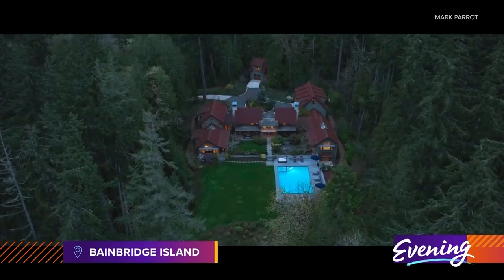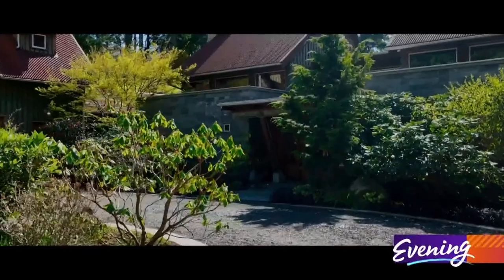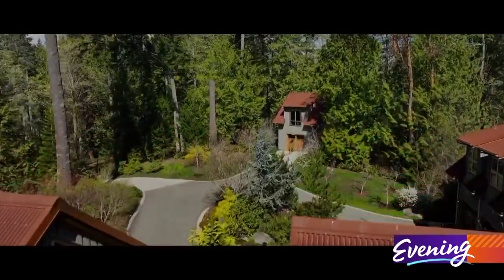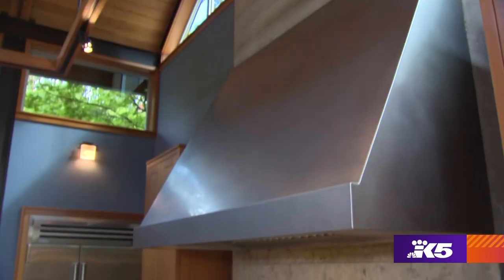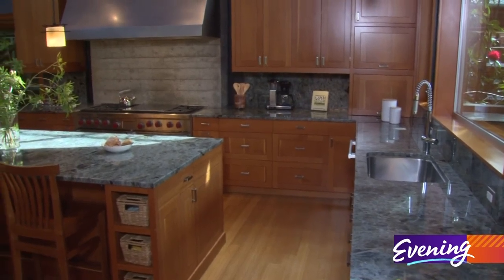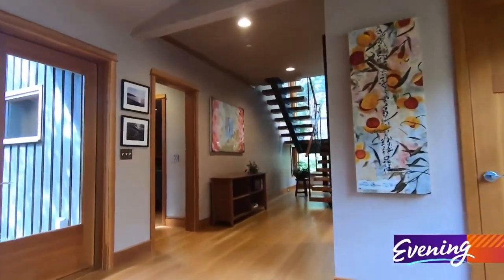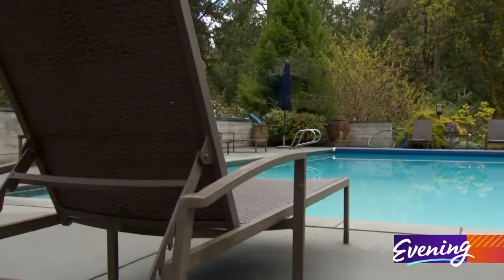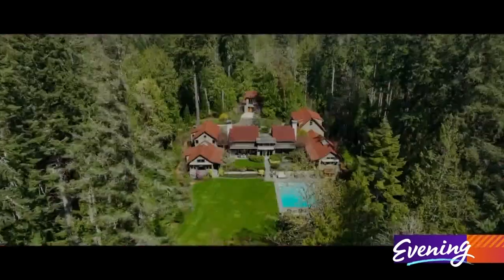Escape city life for laidback luxury living on Bainbridge Island - Unreal Estate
About 10 minutes from the Bainbridge Island ferry, there's a home for sale that looks and feels more like a resort than a house.

"The first time I drove up to this I really felt like it was like Alderbrook Lodge (Resort). It has that same sort of feel; the stone and the wood and the concrete and the fir where it's just this warmth that it creates and exudes. It's seriously like something I've never seen," said Michele Schuler, broker for Realogics Sotheby’s International Realty.

Built in 2008 with the best tradesman and materials of its day, the napa farmhouse-inspired estate is truly one of a kind.

“The kitchen is unbelievable. From an entertaining perspective, you've got a huge Wolf range with a custom hood above that. You've got all Miele appliances throughout. You've got separate islands."

Just off the kitchen is a room that's as big as its name.

"The great hall is absolutely phenomenal. So again, two-story ceilings, clerestory windows board-formed concrete over the fireplace, custom mantel, beautiful fireplace that's got cannonballs that are these great elements that just light up. So it's truly the heart of the home," Schuler said. "There's dual sets of Nana doors that open up and create that indoor-outdoor environment because it wants to invite you outside into the beauty of the nature."

At over 7000 square feet the home has plenty of spaces to retreat.

"The east wing is actually the kid's wing or guests wing, depending on your use.
The two additional bedrooms have lofts and walk-in closets and en suite bathrooms so you just have really their own retreat on that side," Schuler described. "The primary bedroom is truly a sanctuary of its own. It creates its own wing of the home. You've got a sitting area, the primary bathroom, primary walk-in closet in this beautiful vaulted retreat away from everything."

But as beautiful as the home is on the inside, the five-plus acres outside isn't too shabby either.

"So the grounds are truly spectacular. You've got a saltwater pool, and then everything orients to the south. So you've got all day sun out here surrounded really by nature."

It may be inspired by homes in California, but this Bainbridge beauty is as Northwest as it gets.

"This is bar none one of the nicest houses I've ever listed."

The home is currently listed for $5,498,000.